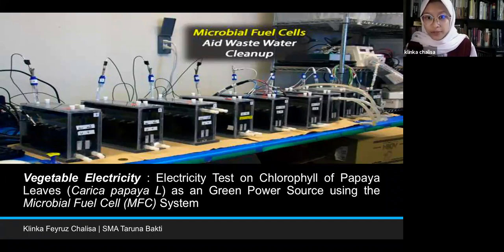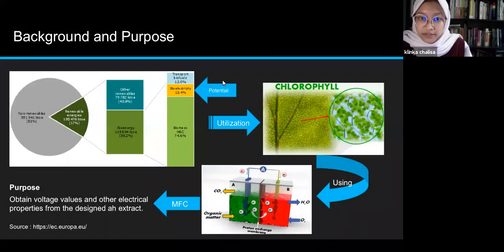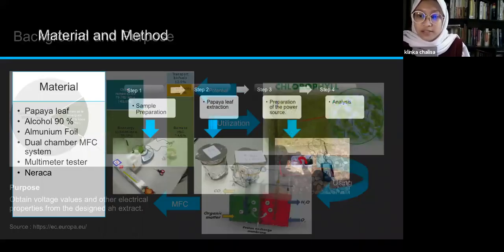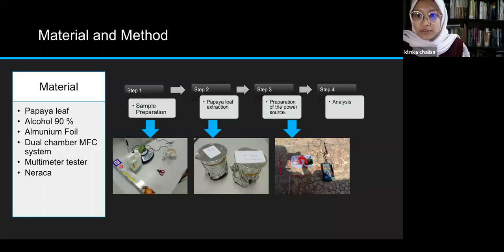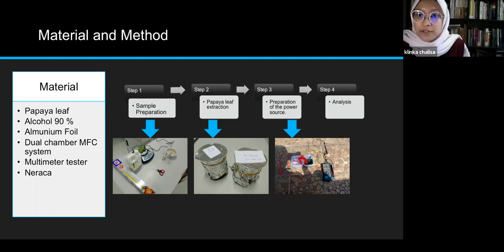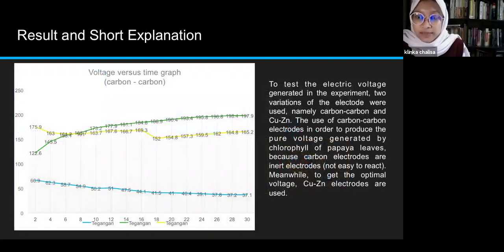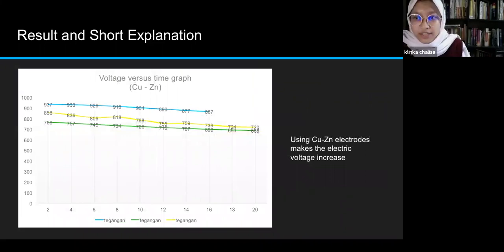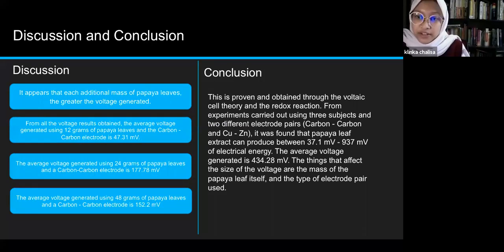Indonesia – “Vegetable Electricity” Project Presentation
PROJECT TITLE: Vegetable Electricity : Electricity test of the Chlorophyll of Papaya Leaves (carica papaya L) as a Green Power Source of Electricity using the Microblal Fuel Cell (MFC) System

STUDENT(S): Klinka Feyruz Chalisa

SCHOOL : SMA Taruna Bakti, Bandung

CATEGORY: Energy